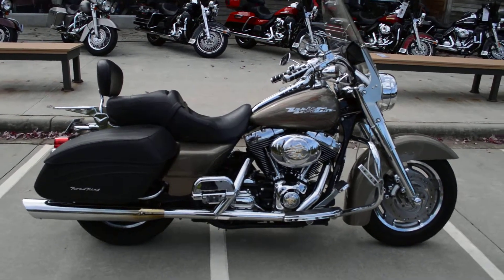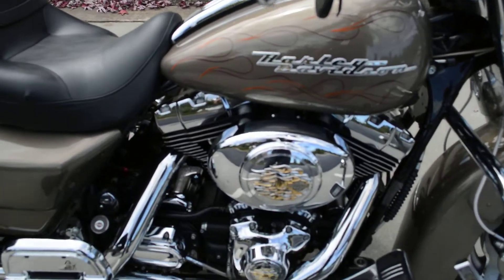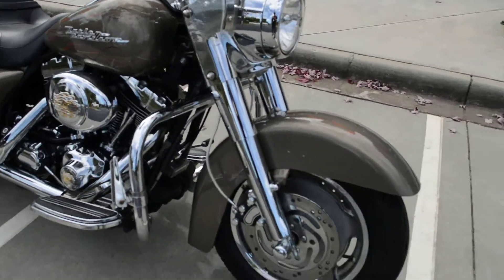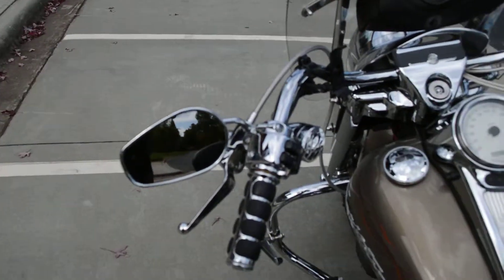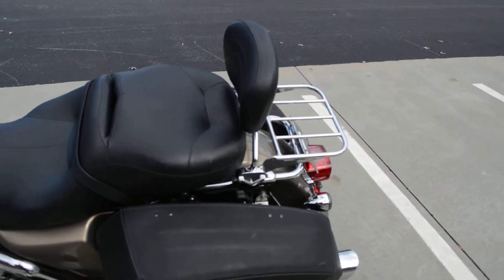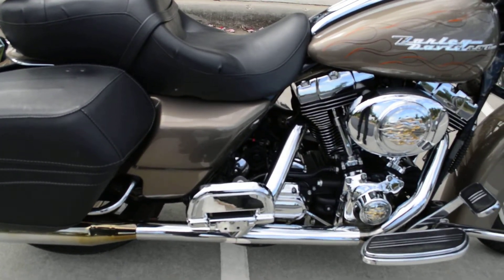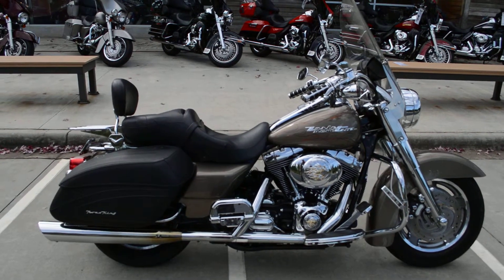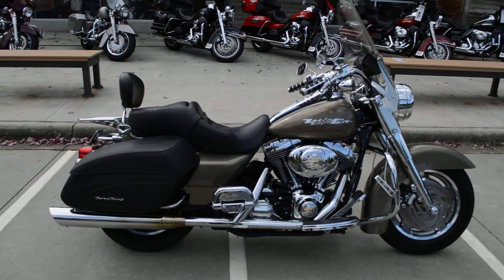2005 Harley-Davidson FLHRS